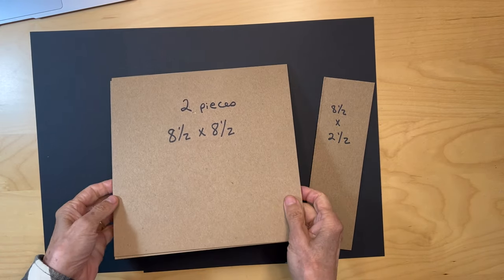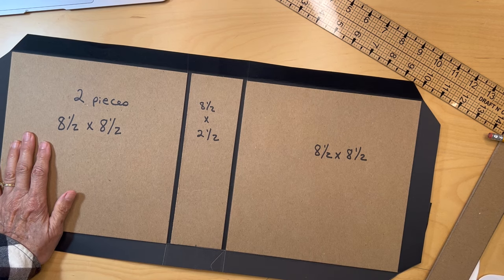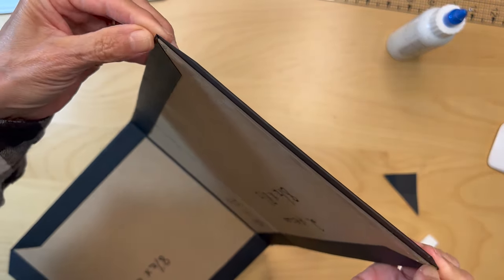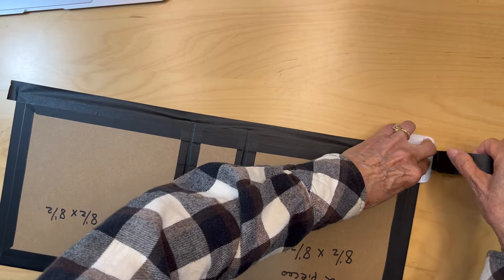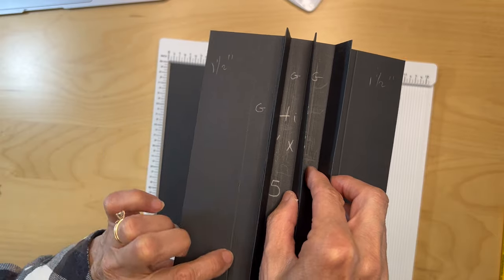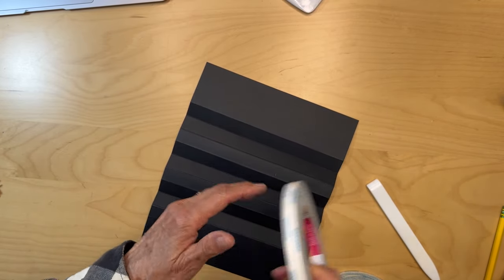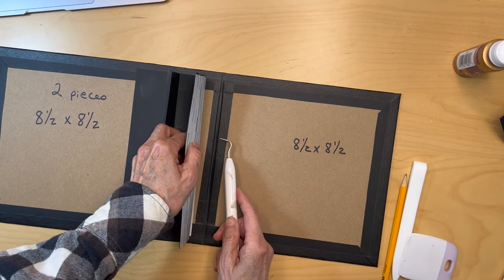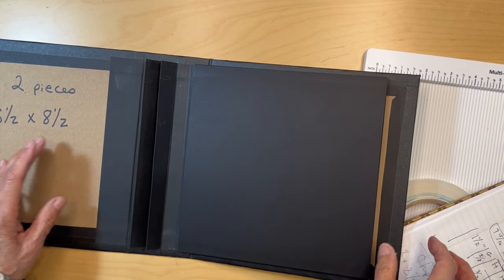Ciao Bella-Dear Santa: Base Album Bulid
This video goes thru the construction of the 8.5 X 8.5 base album build.
Cutting Guide:
2 pieces medium weight chipboard cut to 8.5 X 8.5 inches.
1 piece medium weight chipboard cut to 8.5 X 2.5 inches
6 pieces black cardstock (65 or 80 lb)  cut to 8 X 8.5 inches
Hinge:
65 lb black cardstock cut to 7 & 15/16ths  X 10 inches
Signature Black Construction Tape (for cover edges and spine):